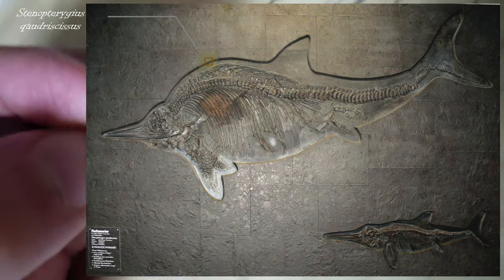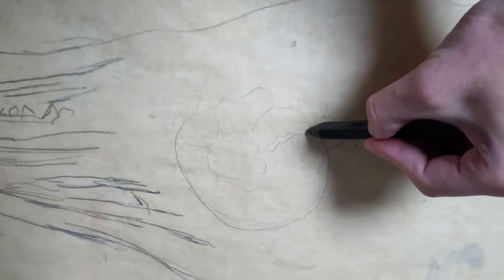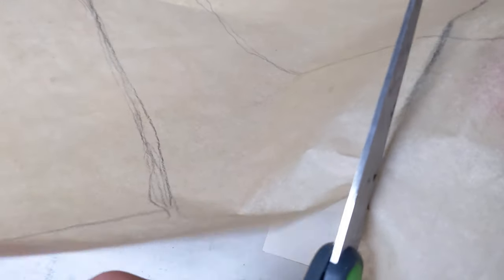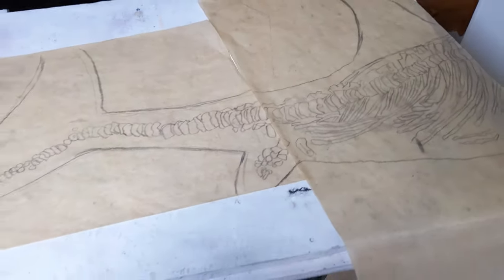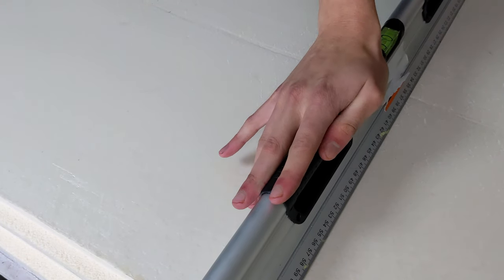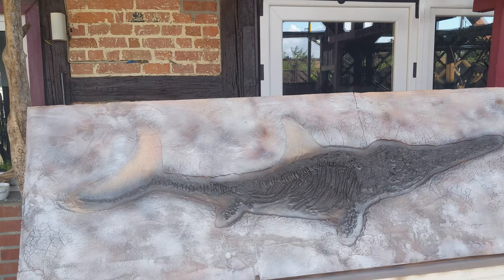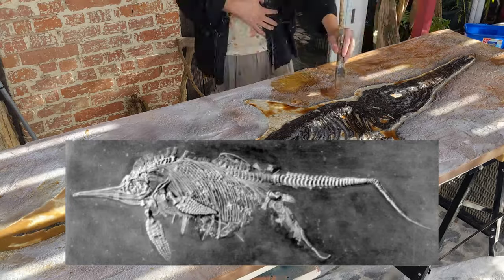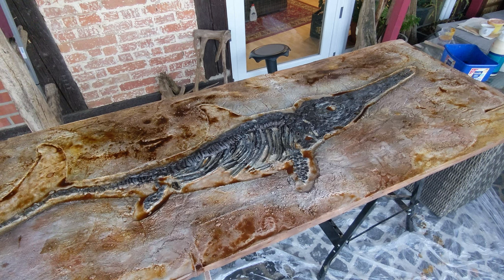Fossil Art / Ichtyosaurier Fossil DIY - Mimir's Kunst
Dieses Stenopterygius quadriscissus Fossil, ist eine Komposition aus Hartschaum, Toilettenpapier, Leim, Ton und Gips. Bemalt mit Acrylfarben und KAFFEE!!!

00:00 Intro
01:09 Einleitung
03:28 Skizze und Informationen
05:12 Platten Konstruktion und Mary Anning
06:11 Feuer frei
07:35 Ausarbeitung des Fossils
08:34 Bemalung
09:41 Fotos

Music info:
Best licensed music: